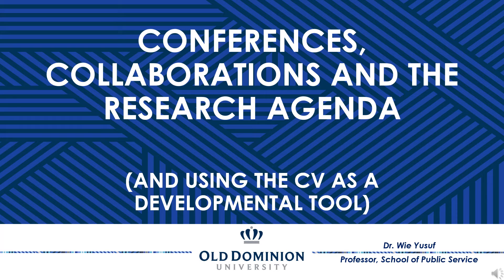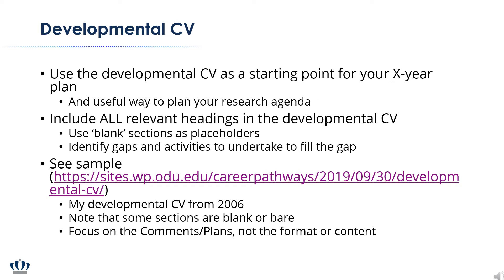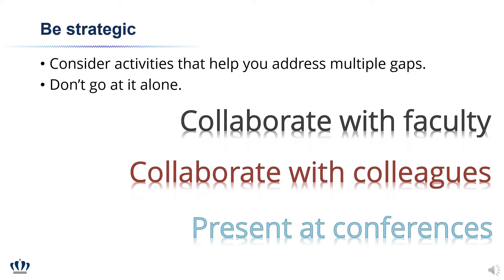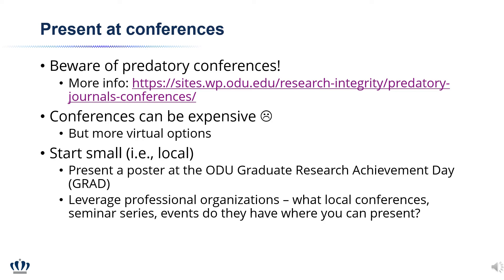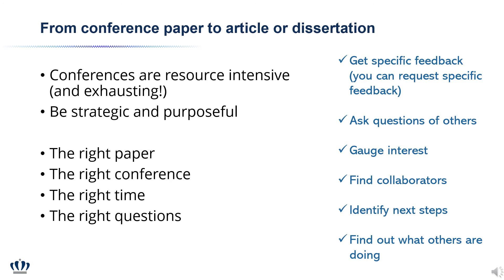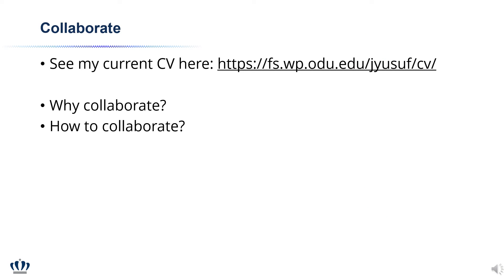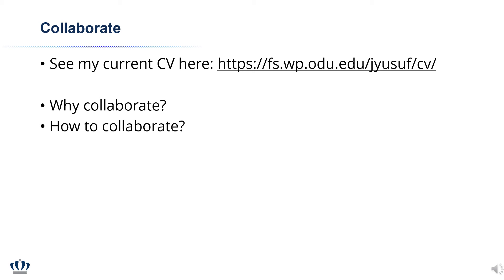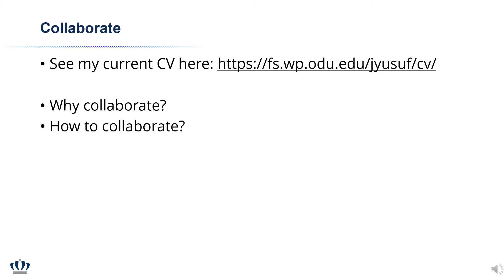Conferences and Research Collaborations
Short video for PADM800 class session on conferences and research collaborations. Also reviews the developmental CV as a planning tool.